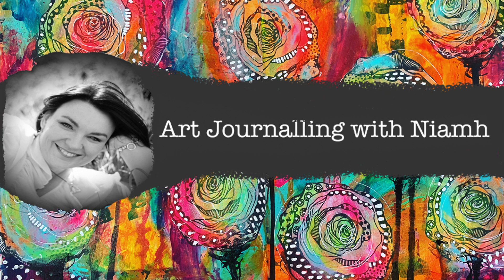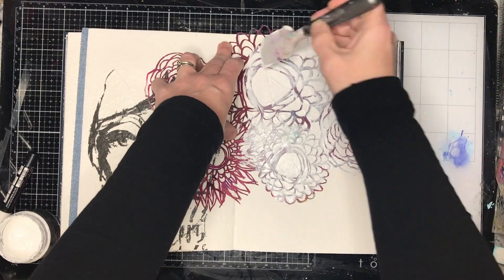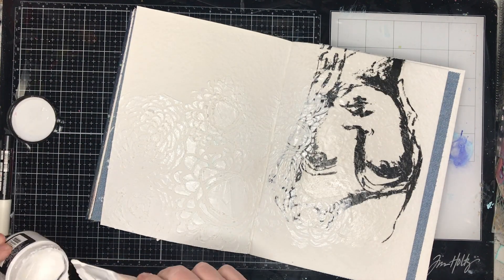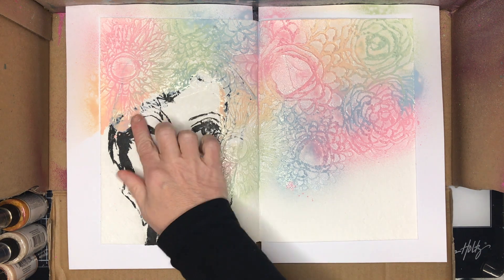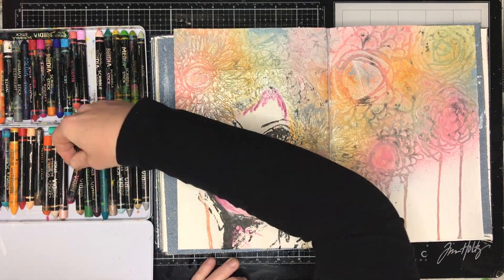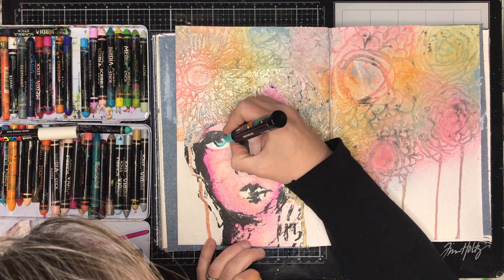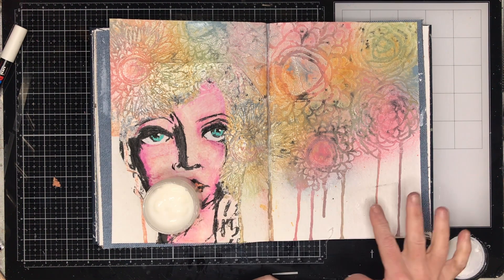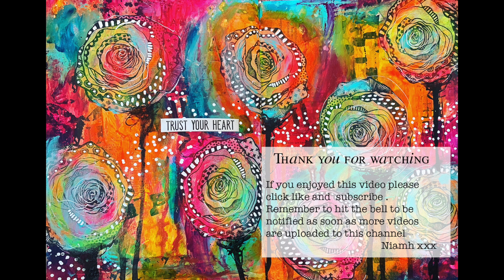New Dina Wakley Gloss sprays: Creating floral hair using texture paste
This simple page is so much fun to do and can be adapted in so many different ways. If you don't have the acrylic gloss sprays, try watercolour or dye inks to create the same flowy effects.